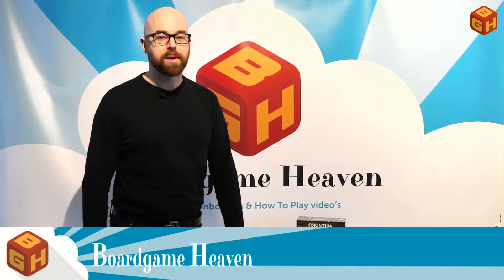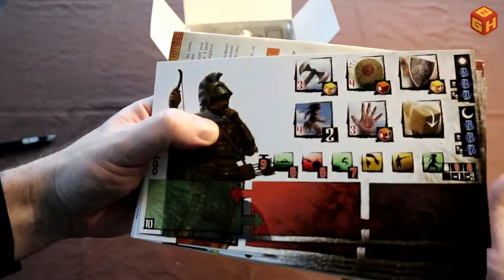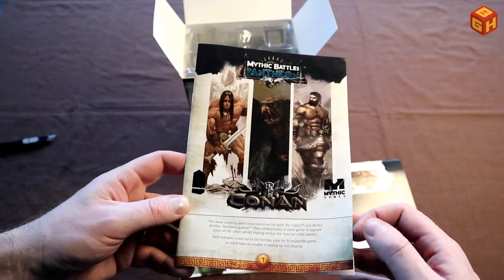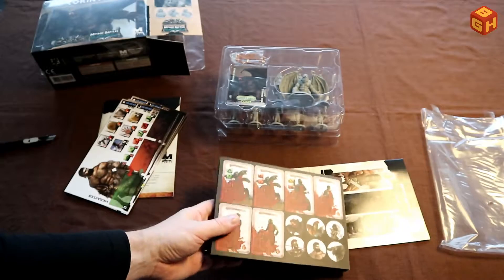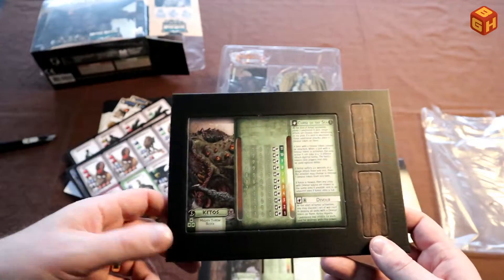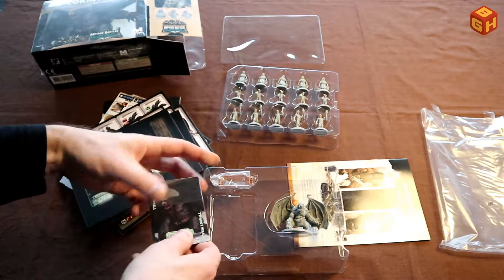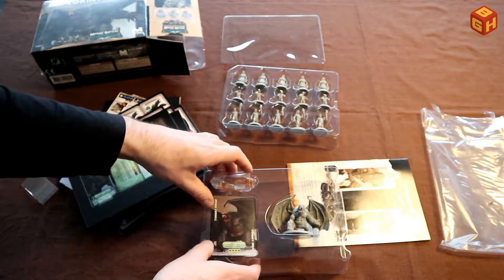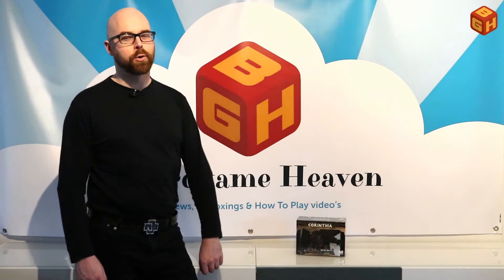Boardgame Heaven Unboxing 38: Myhtic Battles: Pantheon - Corinthia crossover pack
Here's a look at the Myhtic Battles: Pantheon, Corinthia crossover pack, with minis for both Myhtic Battles: Pantheon and Conan, both by Monolith Games.